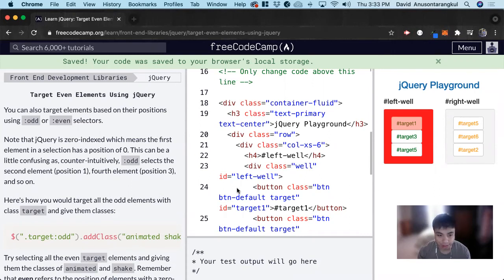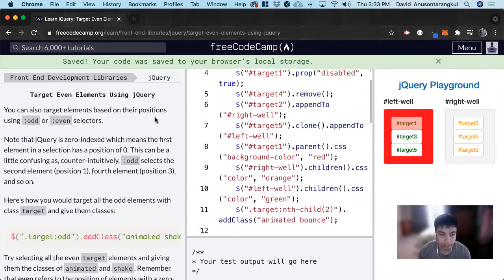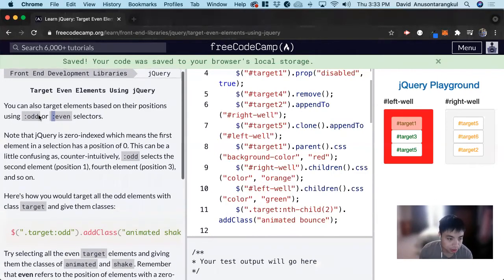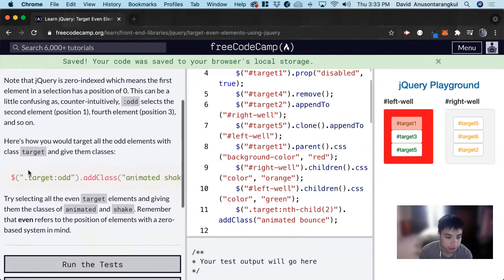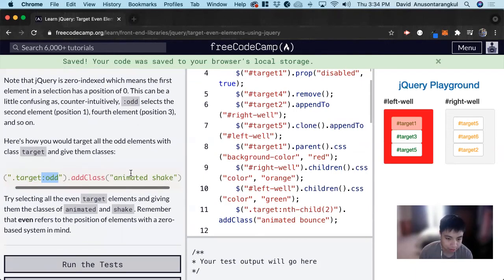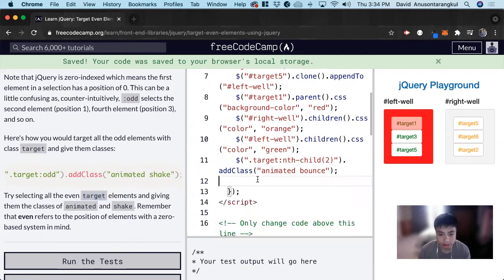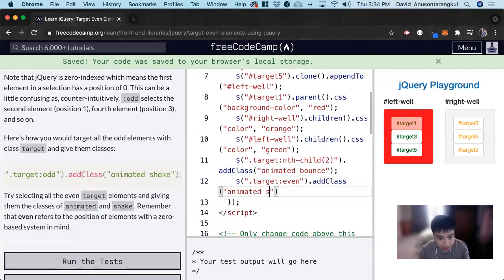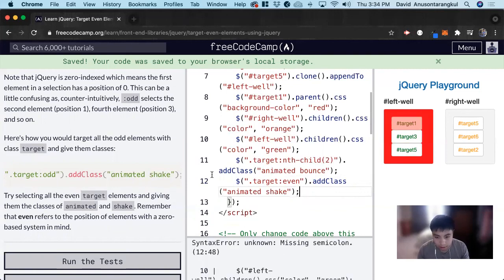Target Even Elements Using jQuery (jQuery) freeCodeCamp Tutorial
Certification: Front End Development Library
Course: jQuery
Lesson: Target Even Elements Using jQuery
freeCodeCamp tutorial

In this lesson, we learn how to target even elements of a selector using jQuery.